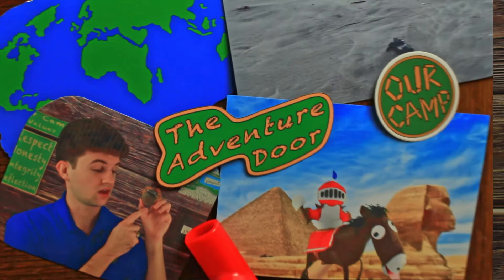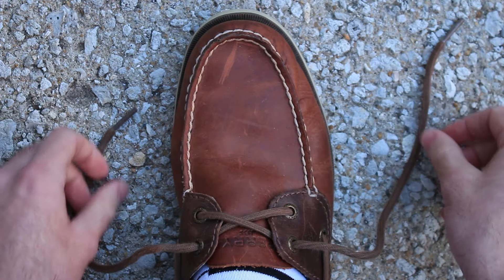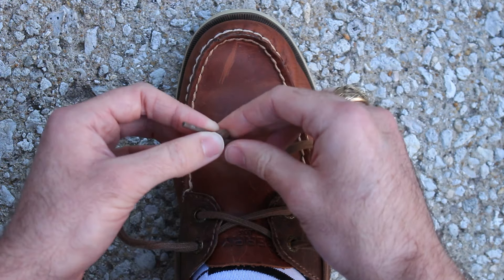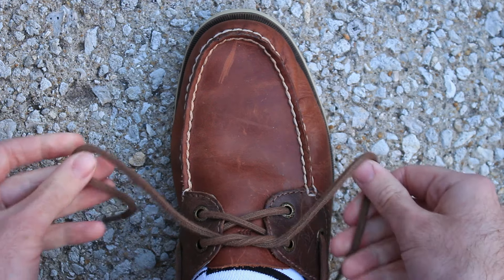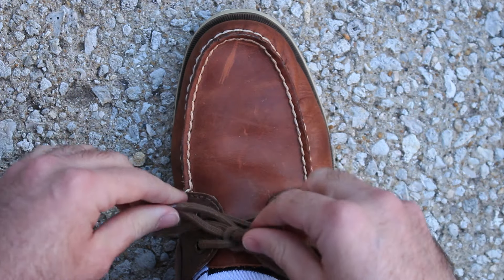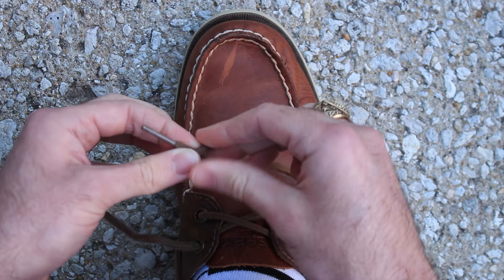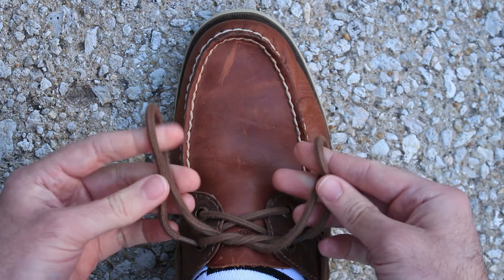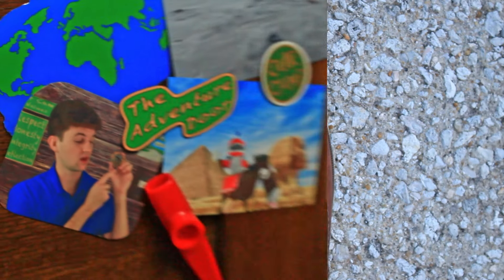Let’s Tie Our Shoes!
Come and learn how to tie your shoes!